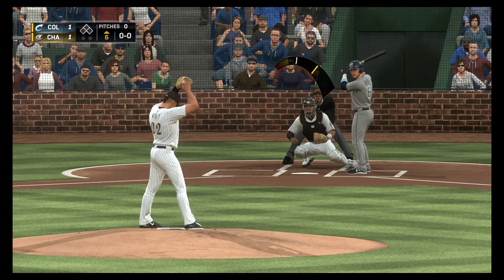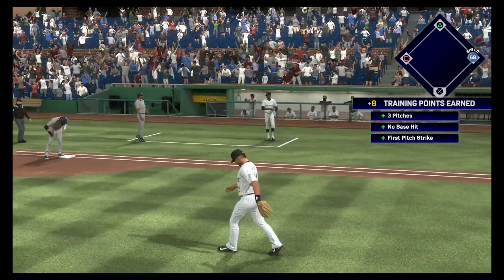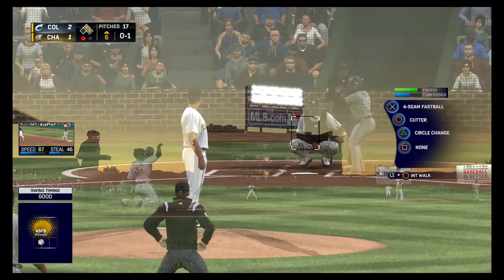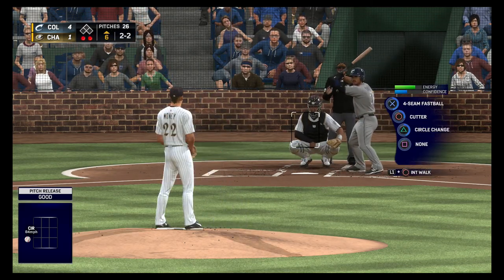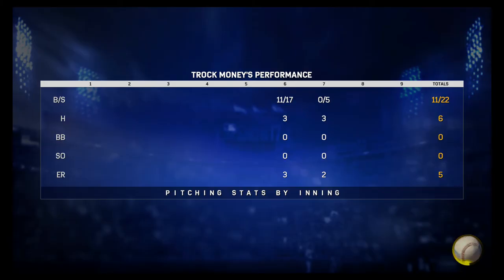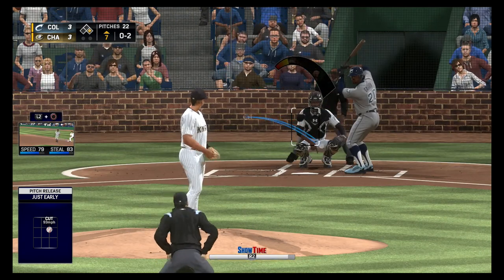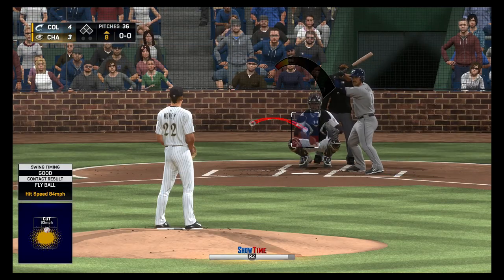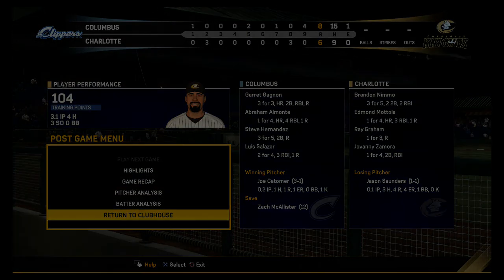MLB 17 The Show- Road to the Show part 19: Falling apart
This is part 19 of my road to the show in MLB 17 The Show on the PS4 with live commentary.